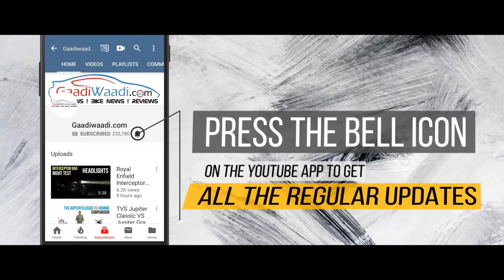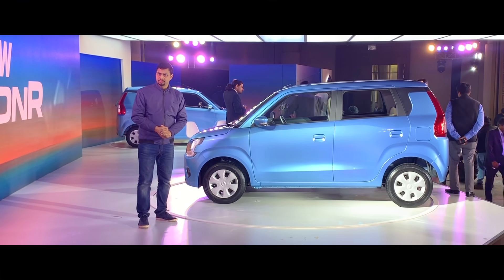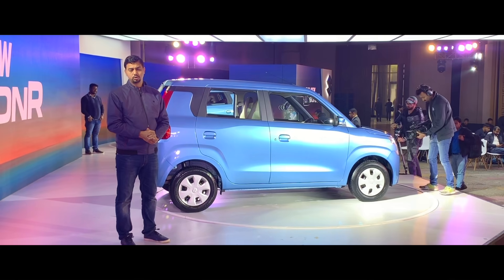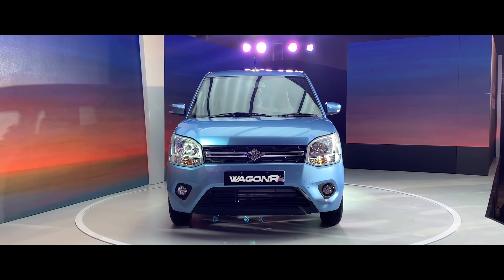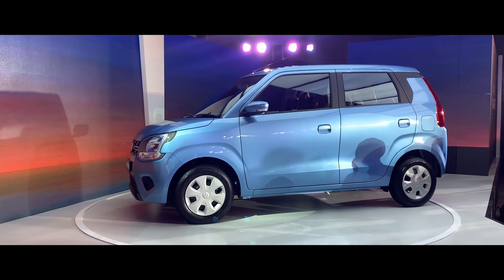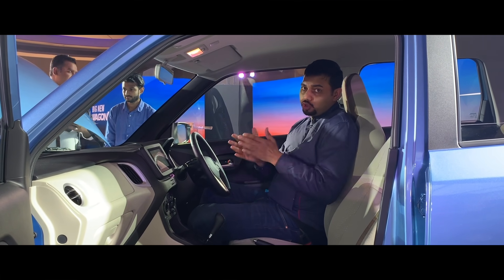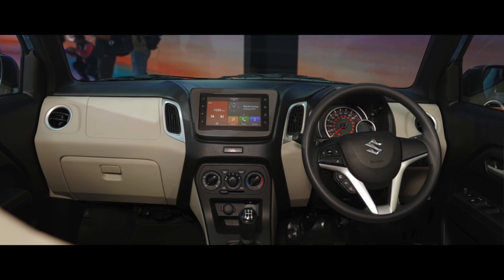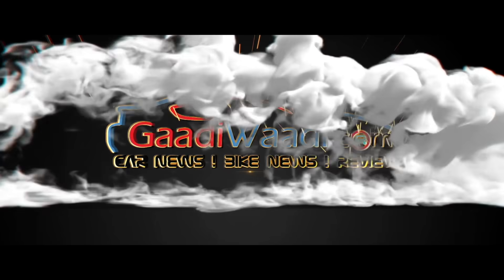2019 Maruti Suzuki Wagon R First Look - Most Detailed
Here is the most detailed walkaround video of 2019 Maruti Suzuki Wagon R hatchback launched in India from Rs. 4.19 lakh to Rs.5.69 Lakh.